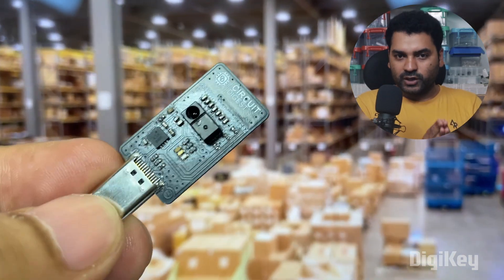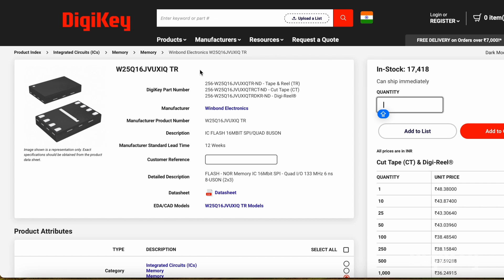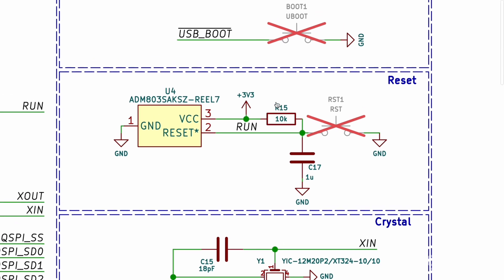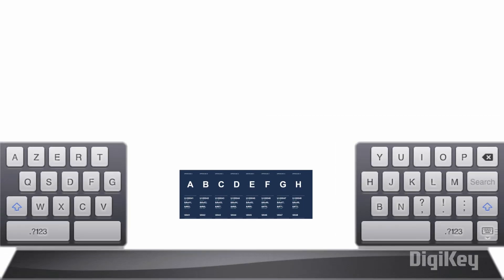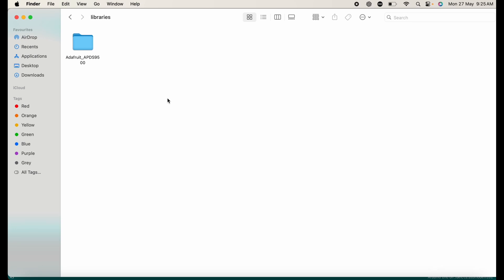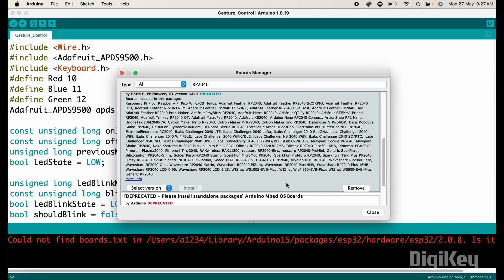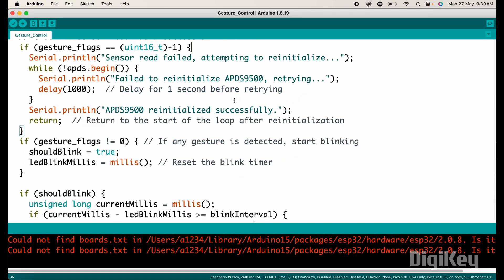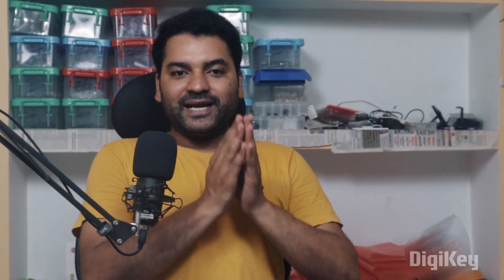DIY Gesture Sensor Using RP2040 and APDS-9500 | Control Your PC with Hand Gestures!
In this video, we explore the fascinating world of gesture recognition using the APDS9500 sensor. Learn how to control your devices with simple hand gestures and discover the power of integrating this module into your projects.

 You'll Learn:
- Overview of the APDS9500 Gesture Sensor
- How to set up and program the gesture control module
- Detailed walkthrough of the code
- Practical applications and demonstrations

Code & Resources:
You can find the complete code and additional resources on our GitHub repository:
My Gear for shooting this video:

Camera - Canon EOS 200D II
Light - HIFFIN PRO HD Mark 2
Ringlight - DIGITEK® (DRL-14C)
Tripod - Digitek DTR 550 LW (67 Inch)
Microphone - MAONO AU-PM420
Laptop - MacBook Pro.
Gimble - DJI OM 4 SE
SSD - Samsung T7 Touch 1TB
Get connected with technolab creation everywhere..

Chapters:
Introduction (0:00) 🎥
Digikey  (00:43)
Components Required  (01:12) 🔥
Schematic Explanation   (01:34) 🔩
Working   (02:48) 🔩
Code Explanation & Board Package Installation (04:15) 🧑‍💻
Demonstration   (07:10) 🧑‍💻
Digikey Promotion (07:44) 🧑‍💻